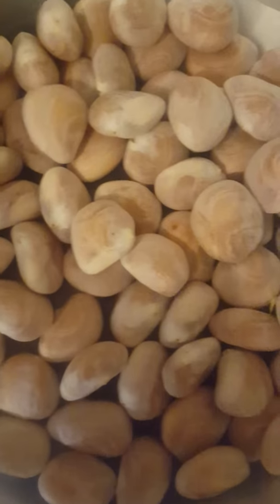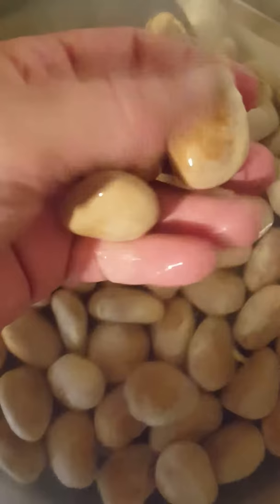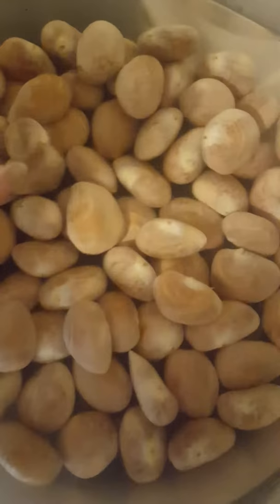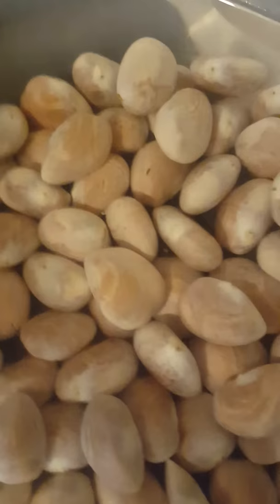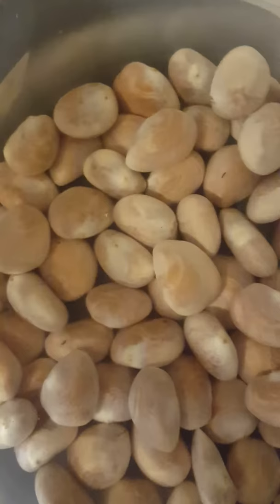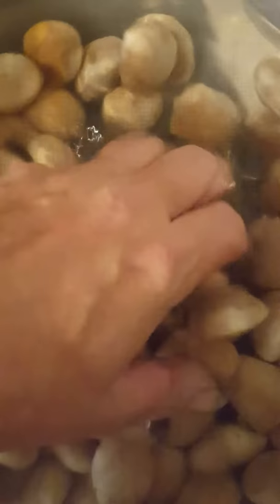Jackfruit Seeds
Short video  showing what Jackfruit seeds look like before planting